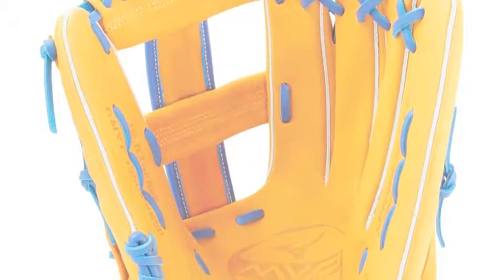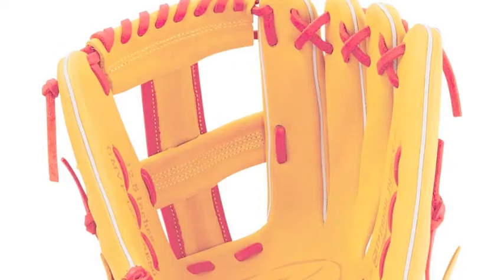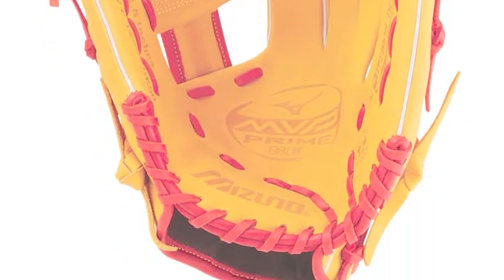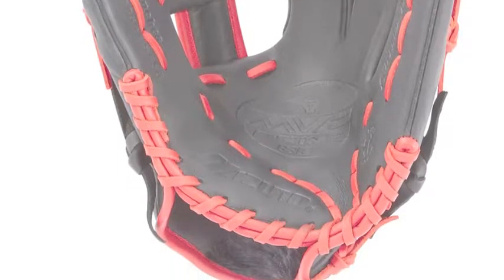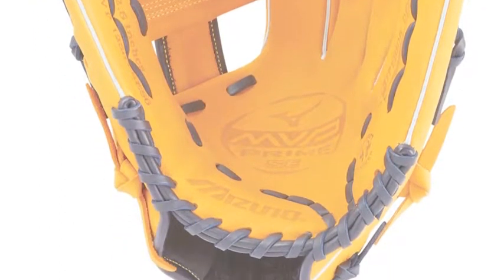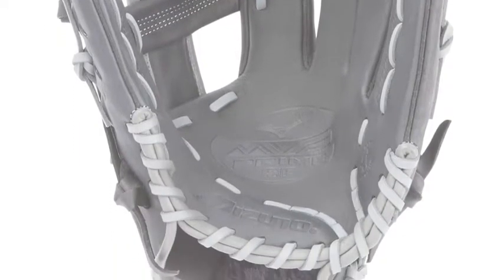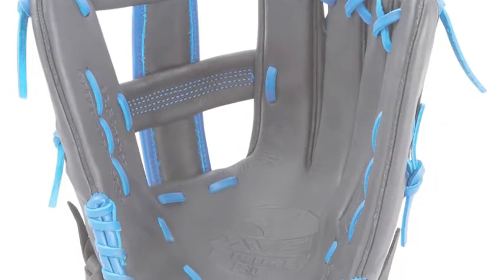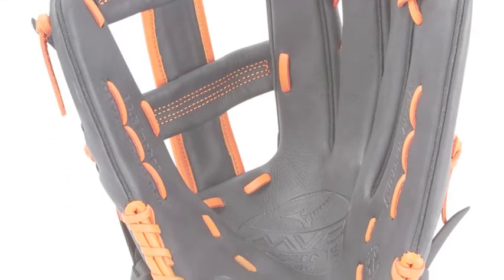Mizuno MVP Prime SE GMVP1250PSES6 Infield Slowpitch Softball Glove | Baseball Bargains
The Mizuno MVP Prime SE GMVP1250PSES6 Infield Slowpitch Softball Glove is a unique glove that features a single post design and is offered in many colors.